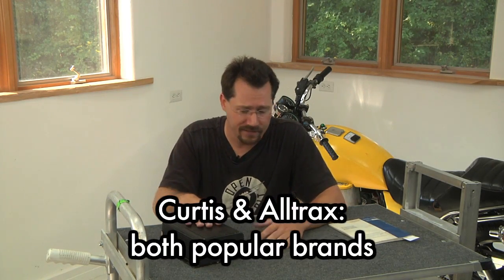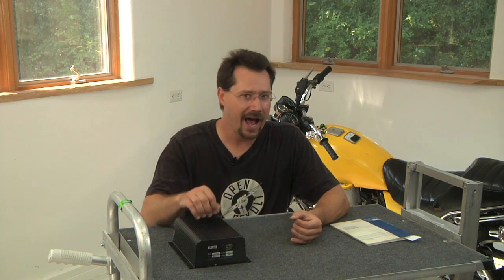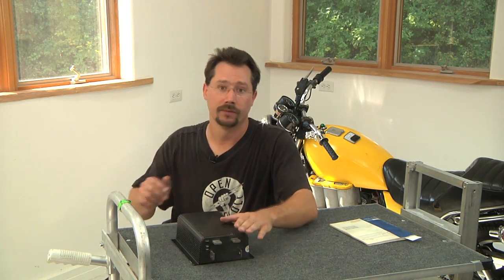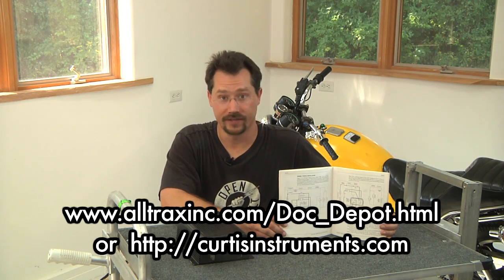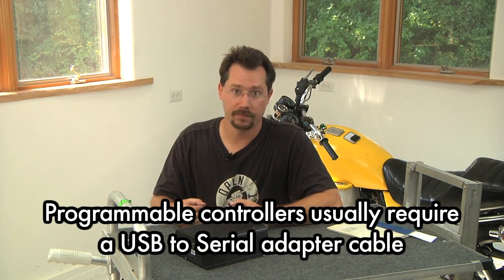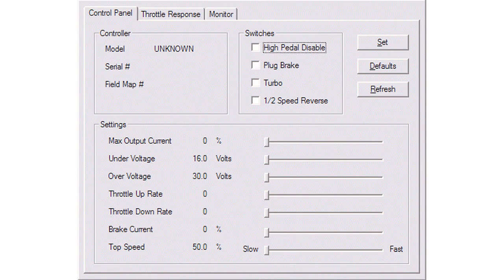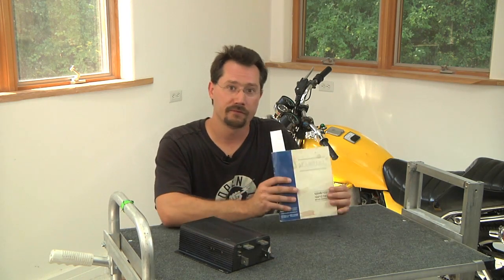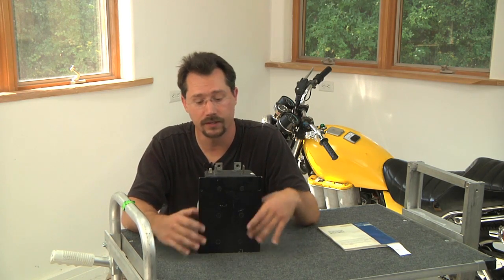10 Build Your Own Electric Motorcycle - FULL - 10 DC Motor Control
In this section, we describe how a PWM DC motor controller works, and how to install it in the motorcycle.